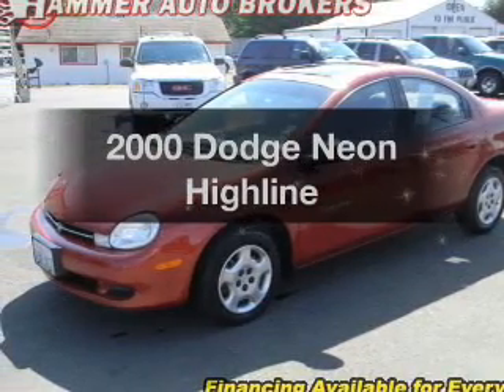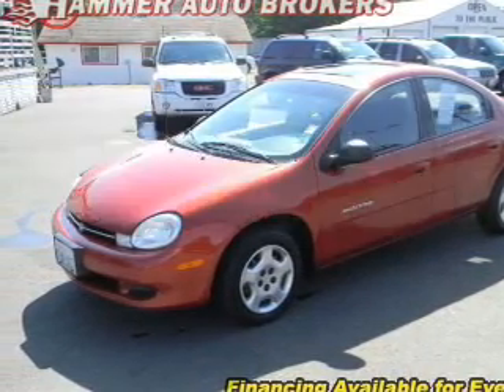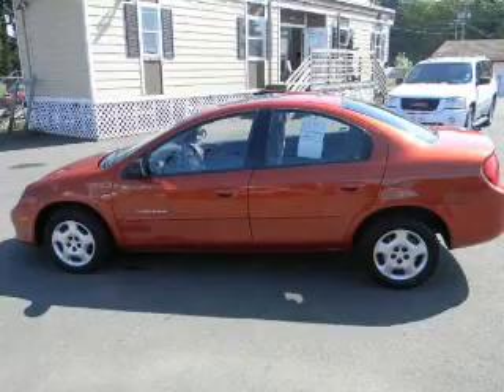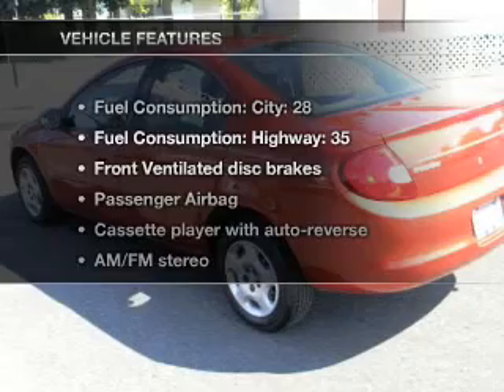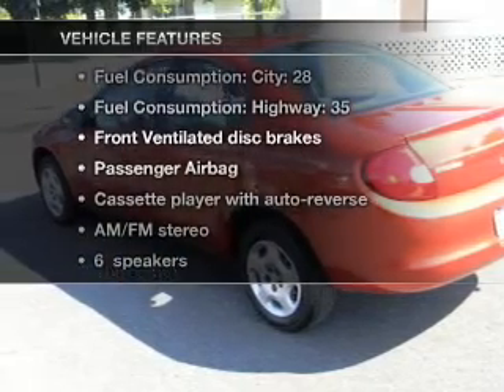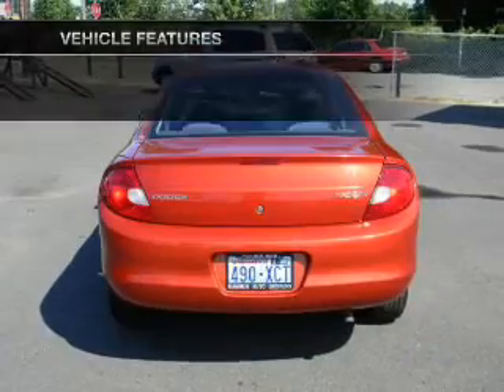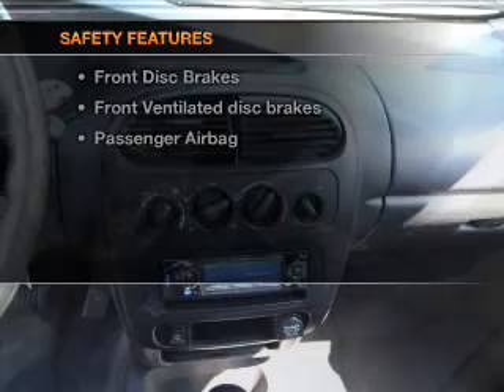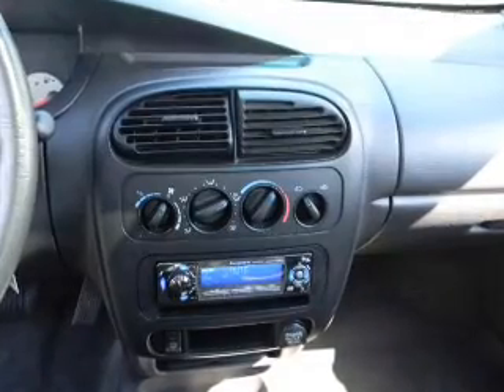2000 Dodge Neon - Auburn WA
Year: 2000
Make: Dodge
Model: Neon
Trim: Highline
Engine: 2.0 liter inline 4 cylinder 16 valve
Transmission: 3-Speed Automatic
Color: Cinnamon Glaze Metallic
Mileage: 170290
Address:
4852 Auburn Way North